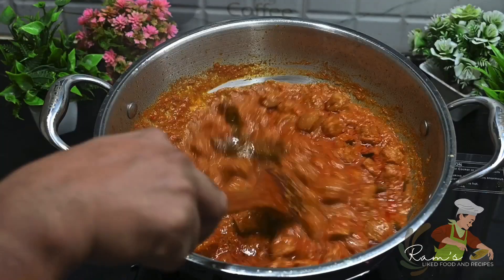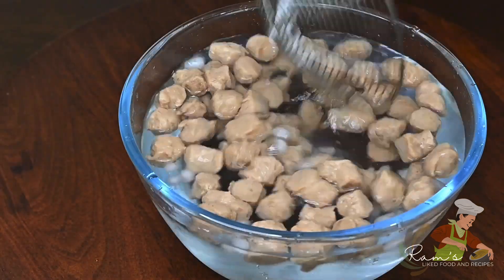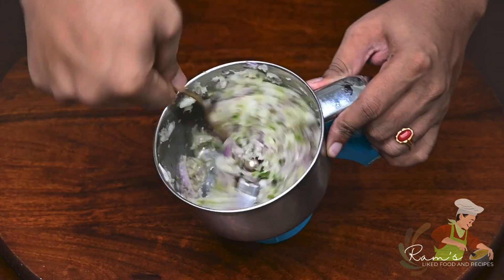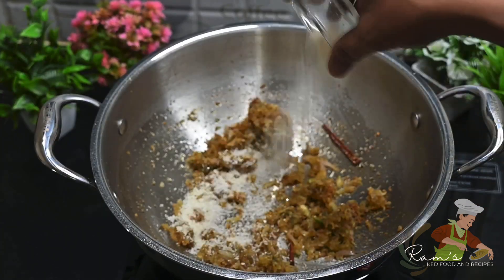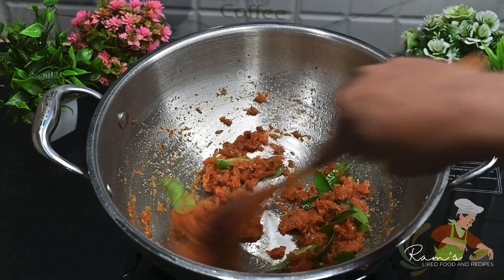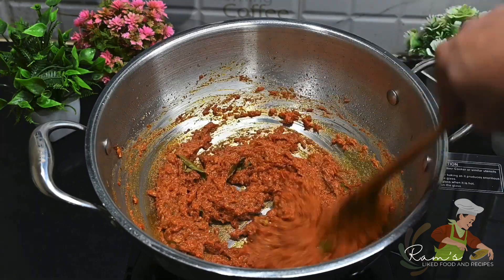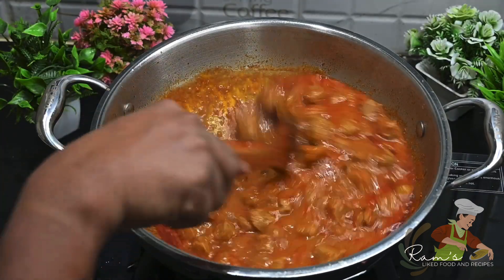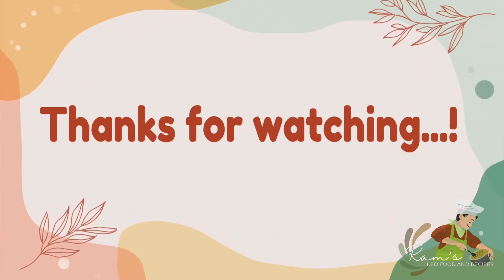Meal maker curry | Meal maker masala curry | Soya chunks recipe | రుచికరమైన మీల్ మేకర్ మసాలా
In this video you can understand how to cook masala meal maker curry with nice texture and taste. Soya chunks are healthy to take. We can cook meal maker chunks biryani also as a meat replacement.

We will meet again in our next interesting video.